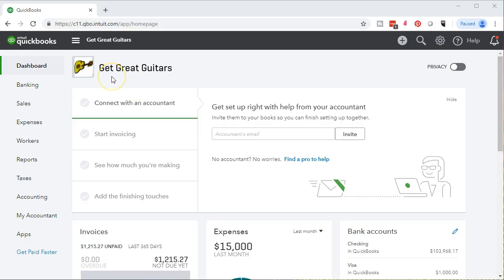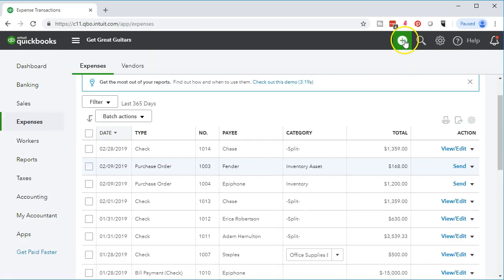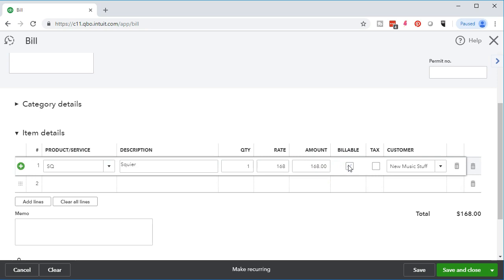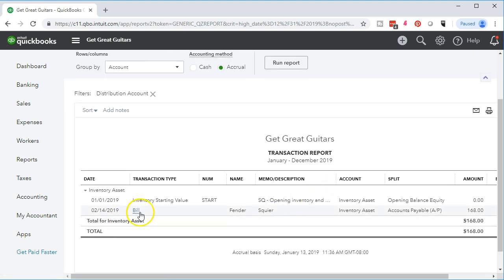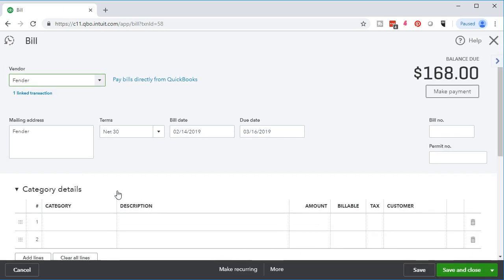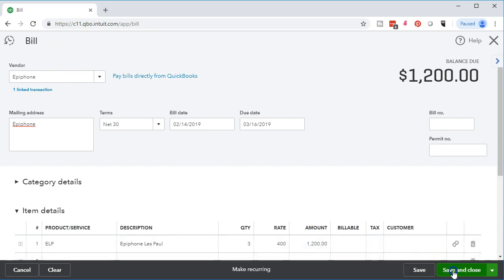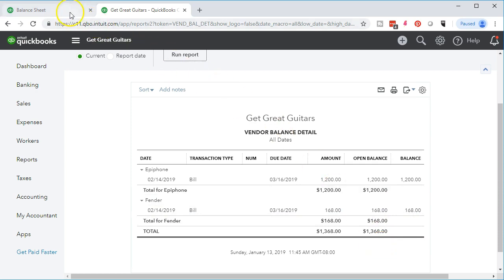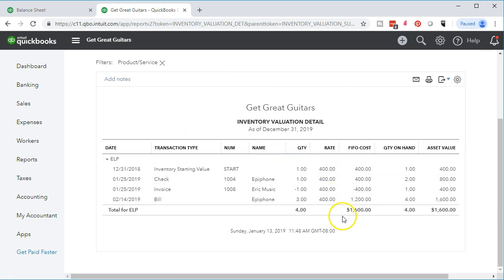QuickBooks Online 2019-Receive Inventory Requested With P.O. Enter Bill